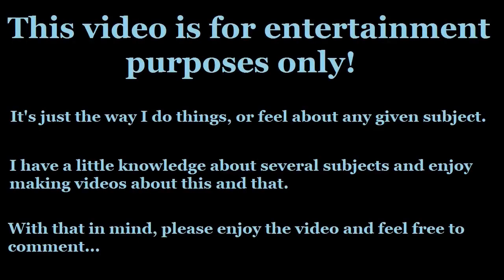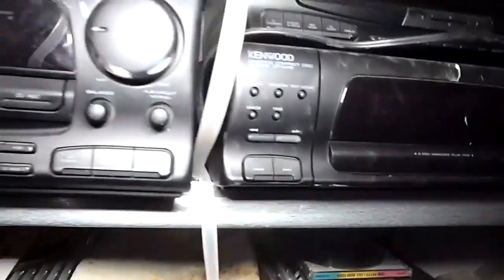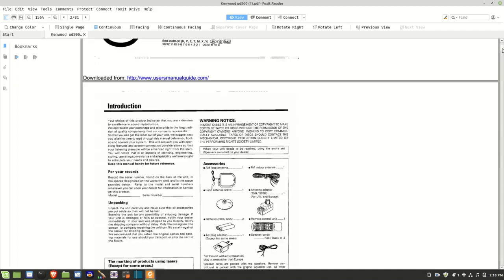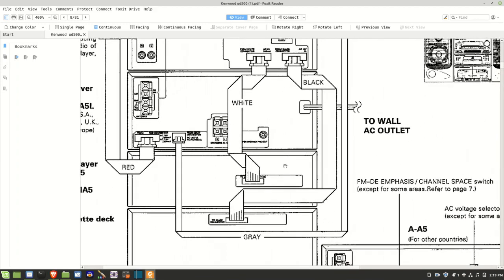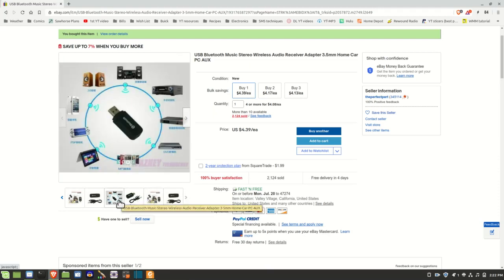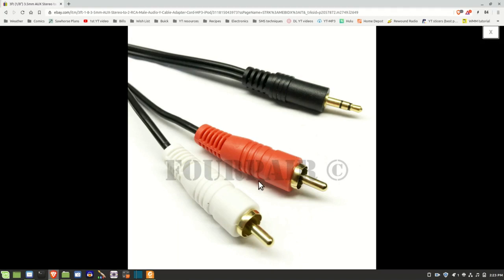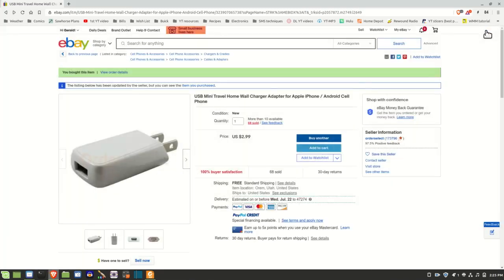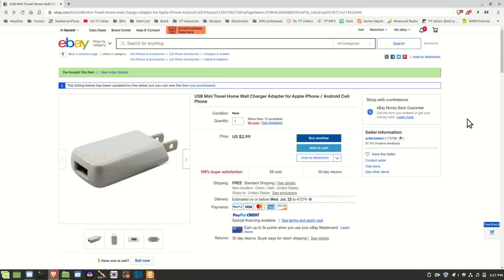DERB - Adding Bluetooth to a Kenwood UD-500 mini component stereo - P1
In part one we examine what is needed for this task. Below are links to the items that I purchased for this project:
Bluetooth dongle
Audio patch cable
USB power port